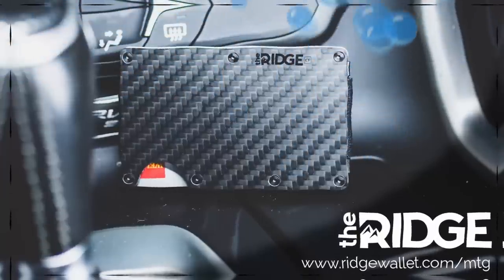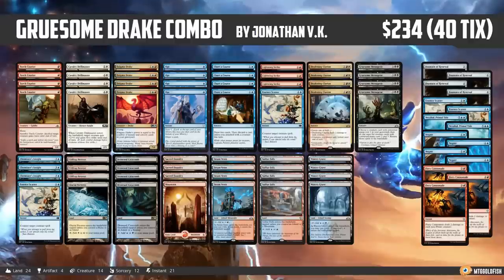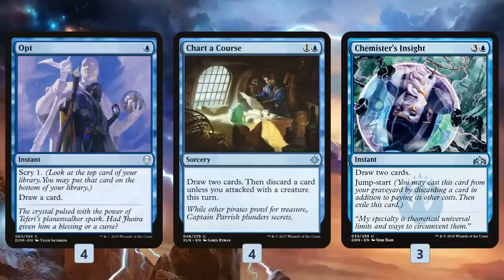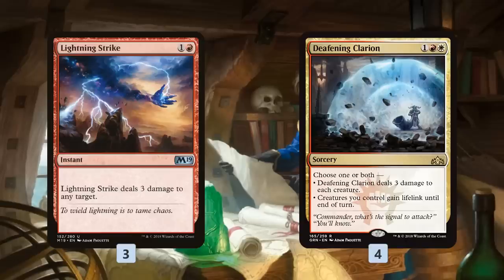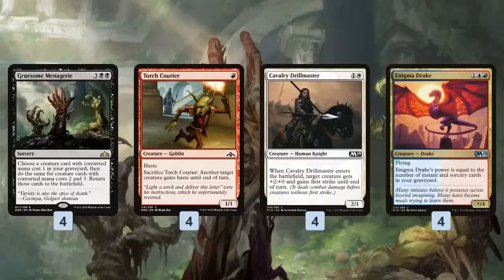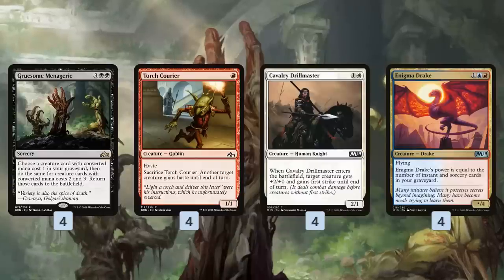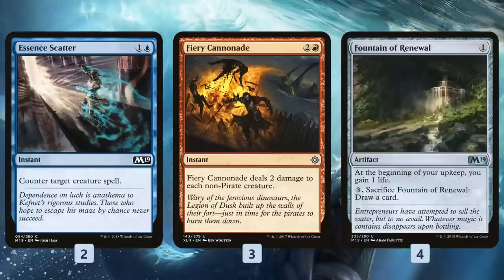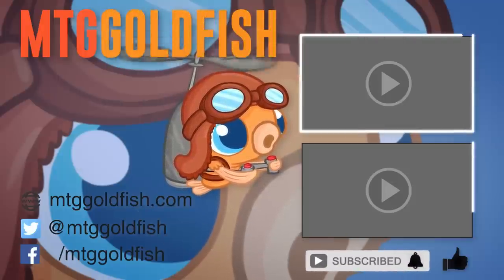Instant Deck Tech: Gruesome Drake Combo (Standard)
Last week on Fishbowl Thursday we looked at a deck looking to one-shot opponents with Crackling Drake in Modern. Can a similar combo work in Standard with the help of Gruesome Menagerie and Enigma Drake? Let's discuss!